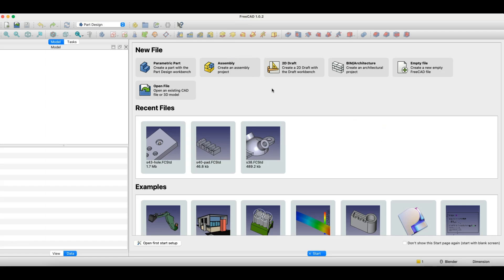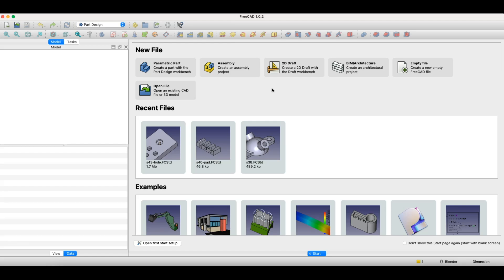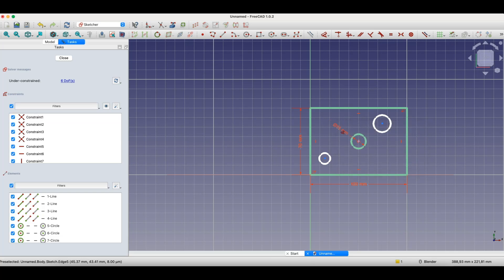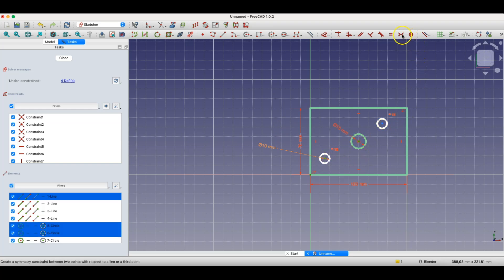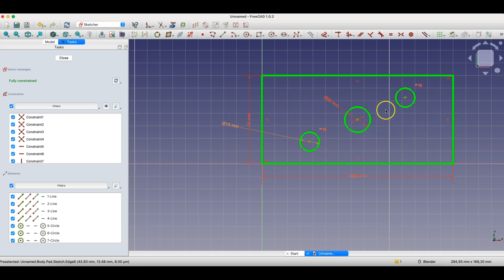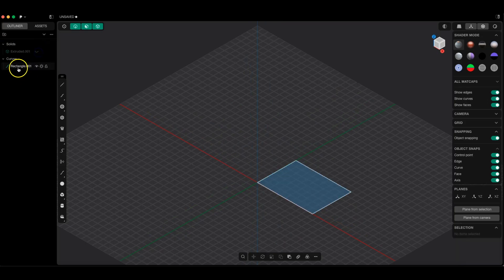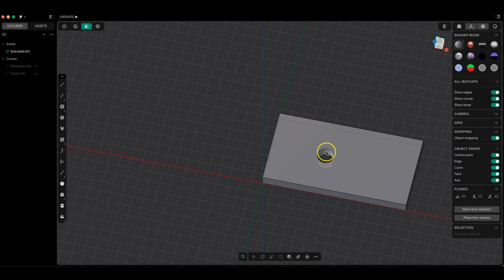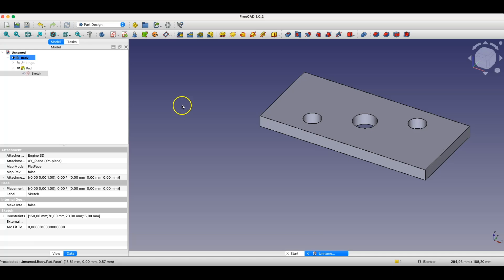Parametric 3D CAD Explained Simply | FreeCAD Tutorial for Beginners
Each mini-course is short, structured, and gives you a real skill you can apply right away 🚀

In this tutorial, I'll explain what parametric 3D CAD systems are and why they're essential for modern design. Using FreeCAD (completely free software), I'll demonstrate the key differences between parametric and direct modeling approaches.

🎯 What You'll Learn:
✅ Definition of parametric 3D CAD systems
✅ Key features: parameters, constraints, and operation history
✅ Hands-on FreeCAD examples with rectangles and circles
✅ How to create relationships between geometry elements
✅ Parameter equations and dependent dimensions
✅ Comparison with direct modeling (Plasticity example)
✅ When to use parametric vs direct modeling